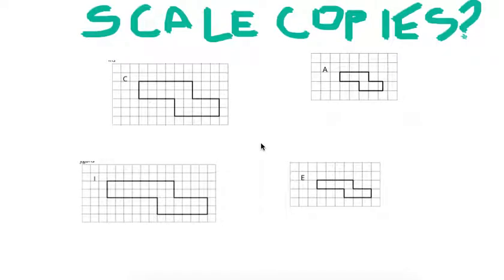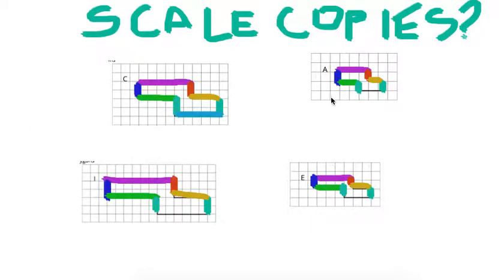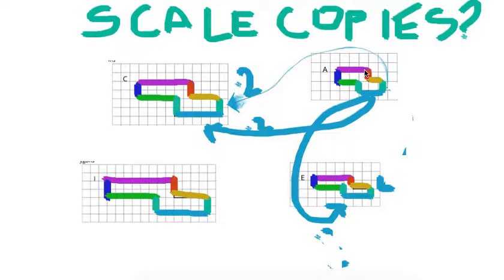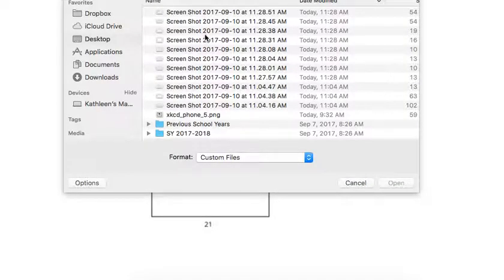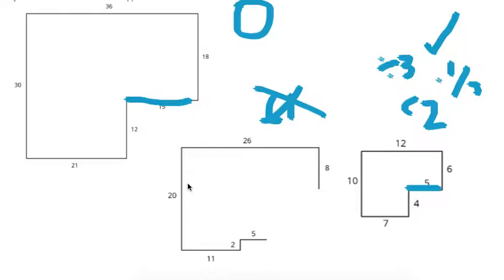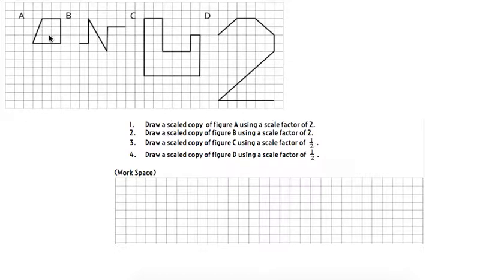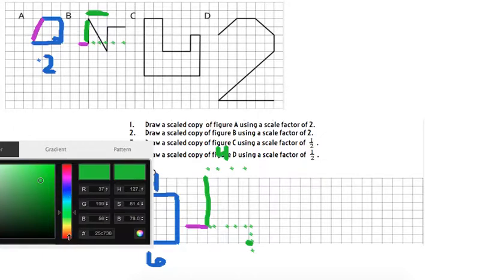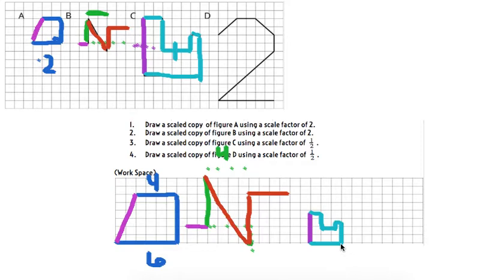Week 3 Friday (9/8/17): Scale Factors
Today, we examine how scale factors can help identify subtle differences in shapes between drawings. We also determine if any operation works for making scale factors and draw scale copies using scale factors.